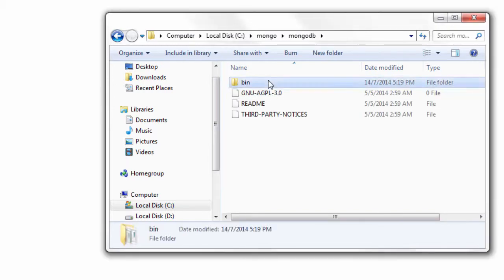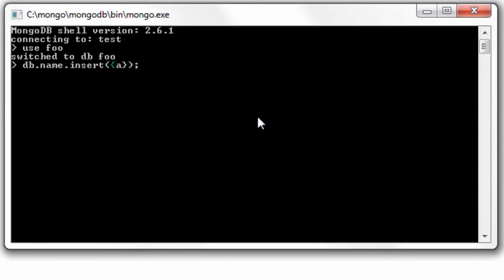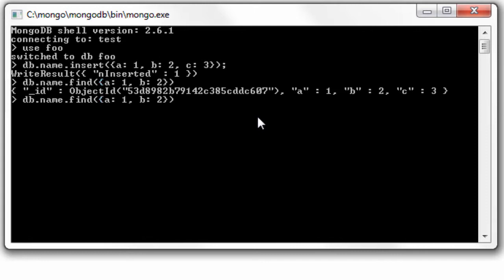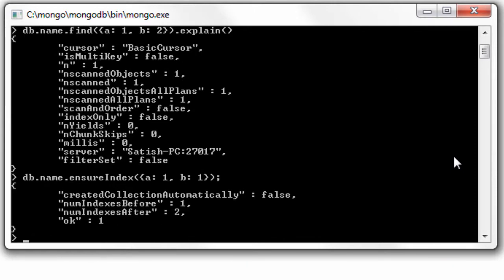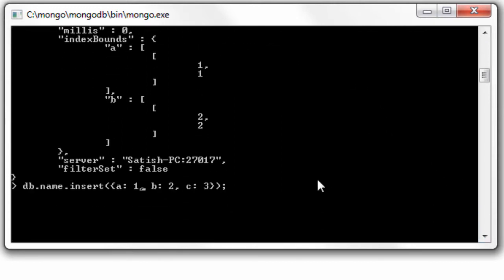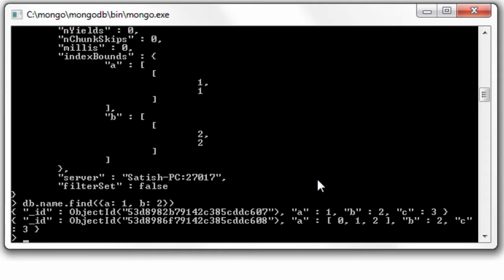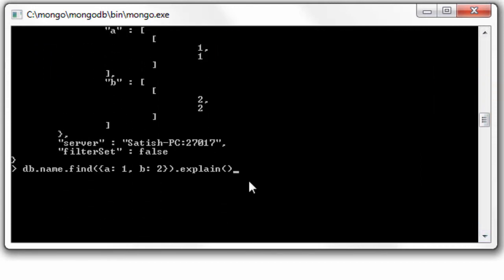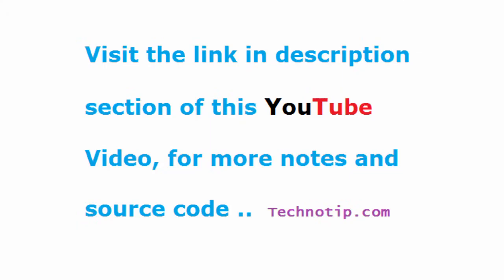Multi-key Indexes and Arrays: MongoDB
We have learn’t the basics of multi-key indexes in MongoDB. Lets look at an example to demonstrate the multi-key indexing on arrays.